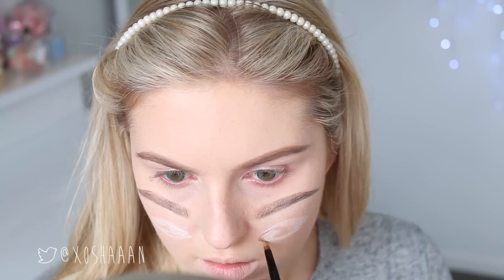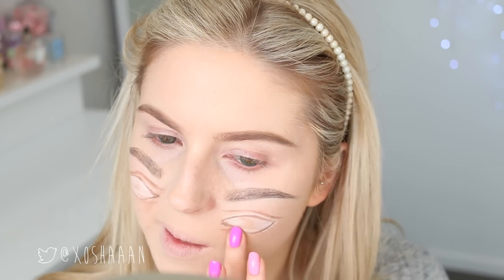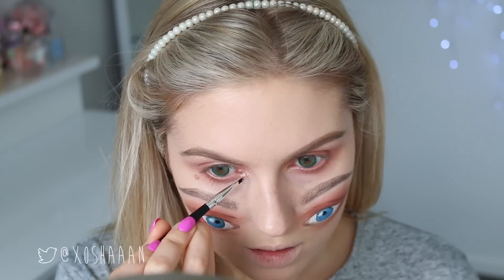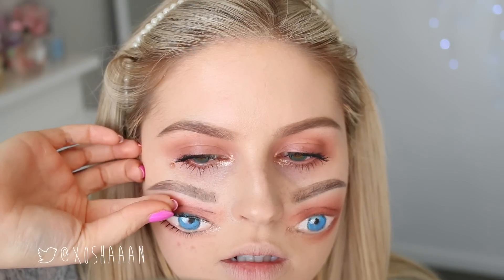Double Eyes Tutorial for Halloween! ♡ Trippy Four Eyes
Todays makeup is something I did for fun and decided to film! I saw this idea on Pinterest and had to give it a go! Hope it inspires you :)

Products Used:
- PLEASE NOTE you can use any makeup or face paints you own to create this! Don't worry about copying what I used, just use what you already have :)

Koh Gen Do Foundation
xoBeauty Flat Top Face Brush
Cover FX Light Loose Powder
xoBeauty Bronzer Brush
Illamasqua Eyebrow Gel
Benefit Brow Brush
Urban Decay Brow Mascara
Urban Decay Brow Pencil
NYX Brow Pomade
Inglot Dark Brown Eyeliner
Collection 2000 Lasting Perfection Concealer
xoBeauty Tapered Top Eye Brush
MAC White, Blue, Turquoise etc Chromaline
MAC Dirty Blonde Brow Gel
Anastasia Beverly Hills Couture Eyeshadow Palette
xoBeauty Tapered Crease Brush
xoBeauty Eyeshadow Brush
MAC Angled Eyeliner Brush
xoBeauty Ultrafine Eyeliner Brush
Australis Metallic Eyeshadow
Chi Chi Magic Lash Mascara
xoBeauty The Understated & Innocent Lashes
Clinique Bottom Lash Mascara
Colourpop Rocket Lip Liner
NYX High Voltage Lipstick 07

- Snapchat xoShaaan

Shannon Harris
Palmerston North
NEW ZEALAND

I HAVE MY OWN BRAND!

MY OWN LIPGLOSS!

MY OWN EYESHADOWS!

CLOTHING & ACCESSORIES!
- Bellami Hair Extensions "shan5" for $5.00 off any set over $159.99

MAKEUP & BEAUTY!

Editing: iMovie